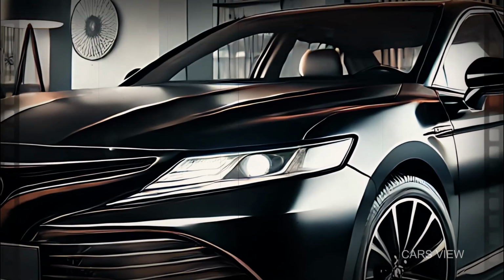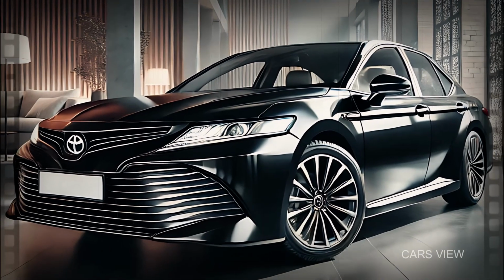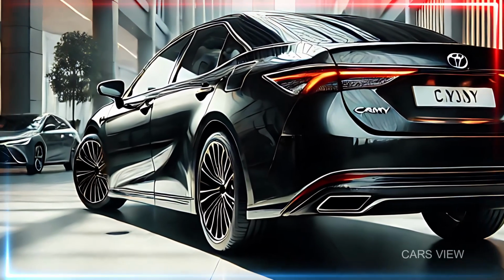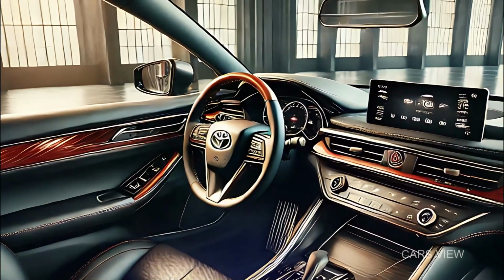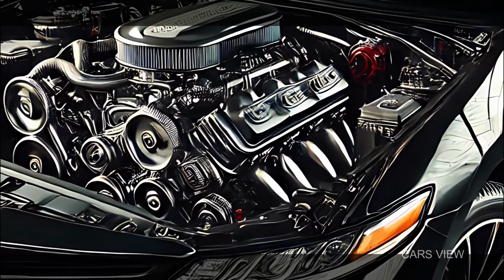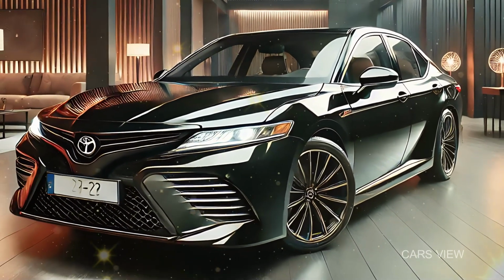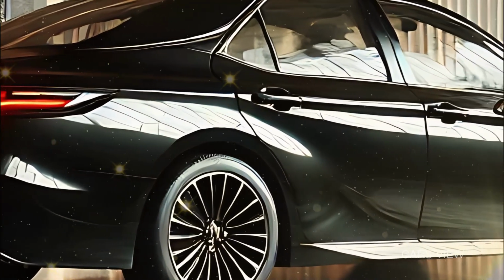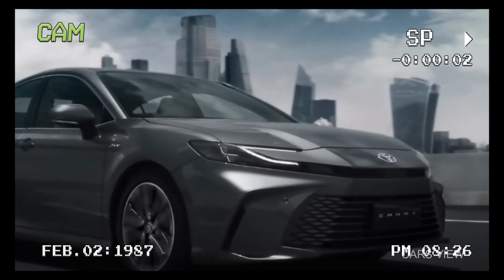2025 Toyota Camry hybrid Official Unveiled - FIRST LOOK!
2025 Toyota Camry | In this video, we dive into the shocking changes and exciting upgrades Toyota has made for the 2025 model. From its bold new design to powerful engine options and cutting-edge technology, you won’t believe what’s inside the 2025 Camry!

This car is not just another sedan — it’s a game-changer. With luxury and performance packed into one stunning vehicle, the 2025 Camry might just make you rethink your current ride. And trust us, you don’t want to miss the shocking features Toyota has kept under wraps until now!

We break down everything you need to know before making your decision. Is this the car you’ve been waiting for? Tune in to find out!